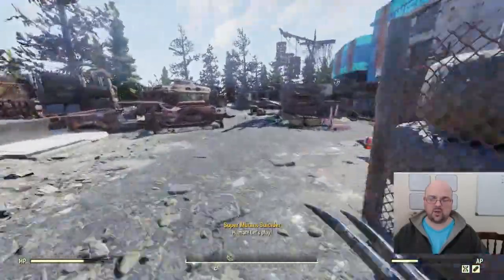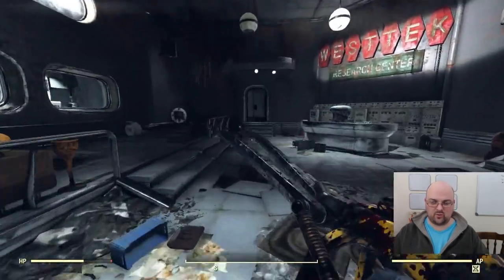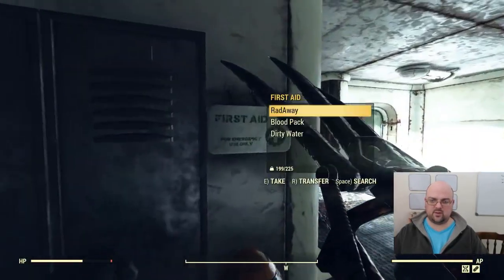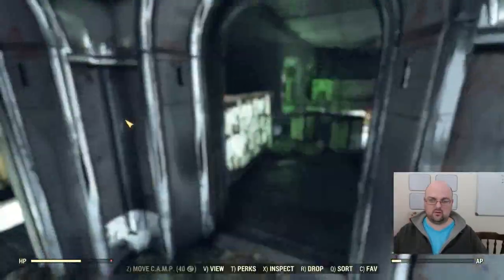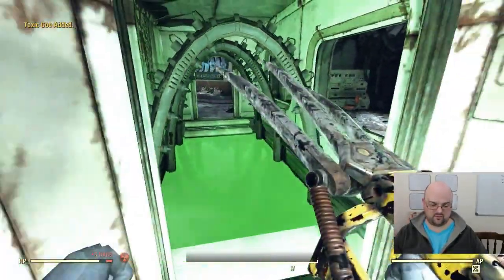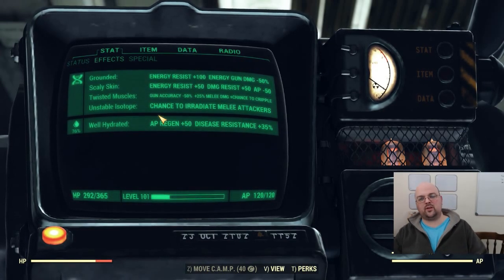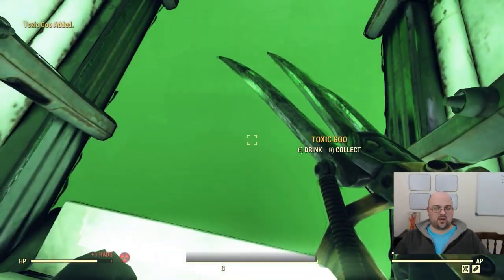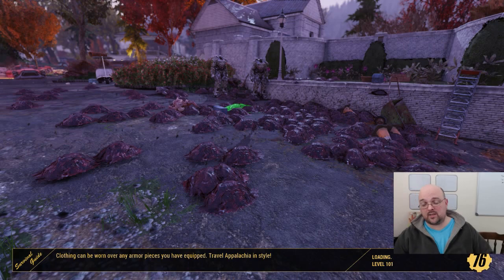The Best Way to Farm Mutations Quickly in Fallout 76! Get all mutations!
I had a friend who loves numbers who saw me trying to farm 3-4 specific mutations and said I was doing it wrong.  He told me to get all the mutations and then slowly remove the ones I didn't want and keep the rest.  It works and here is how I do it to quickly get mutations.  Be safe in the wasteland!